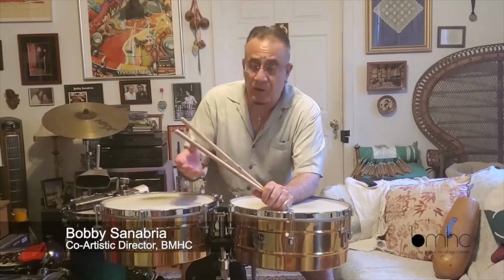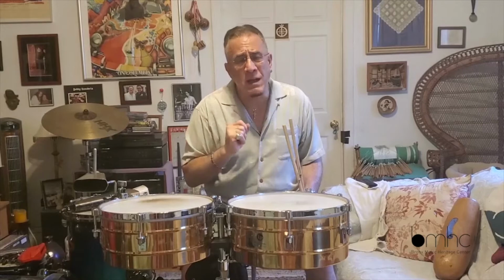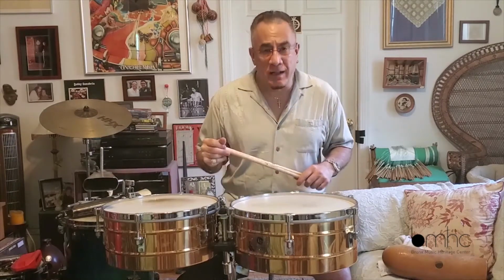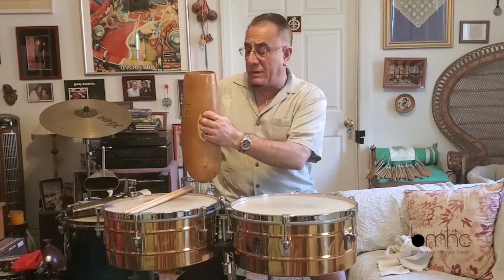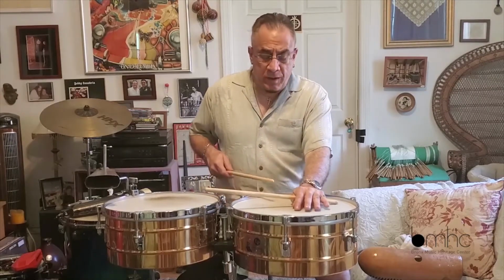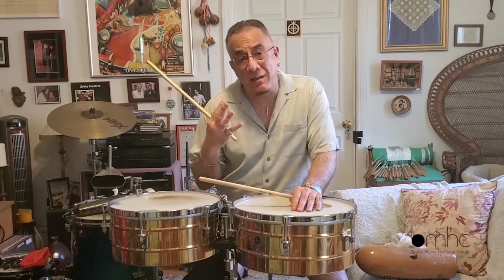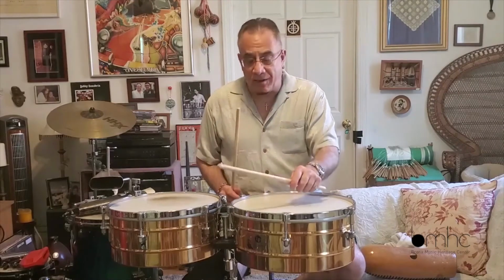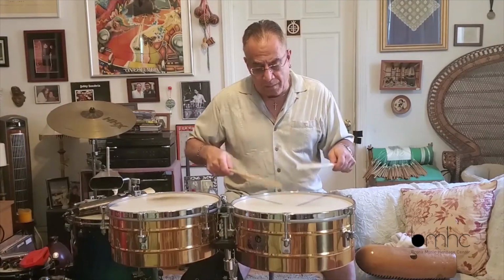Percussion Discussion: Episode 8 The Elegant Danzón by Bobby Sanabria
PercussionDiscussion features BMHC Co-Artistic Director and multiple Grammy nominated drummer/percussionist Bobby Sanabria covering the basics of how to perform the Cuban danzón on the instrument that was invented to play it, the timbales.